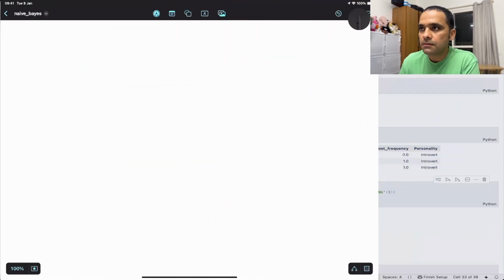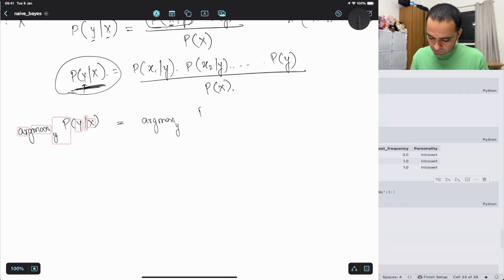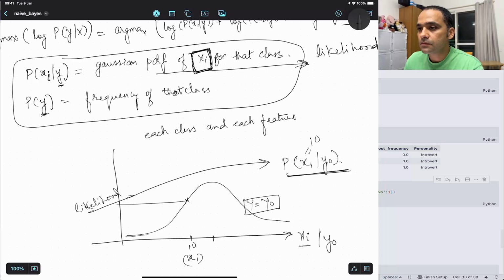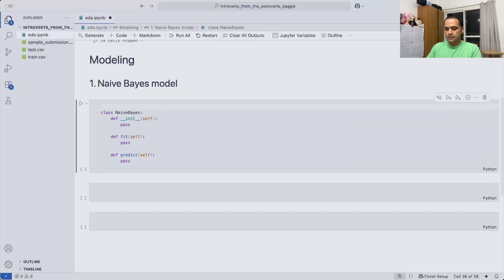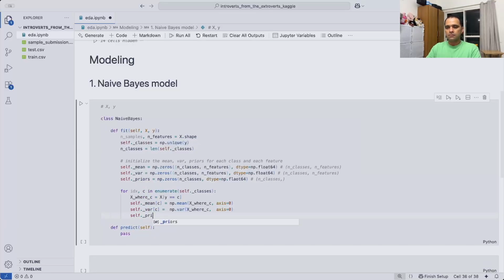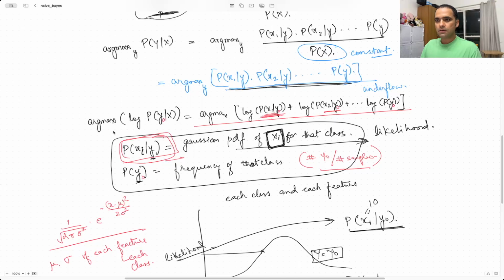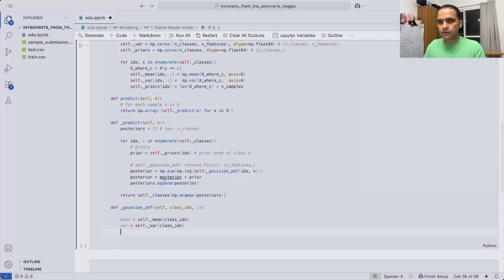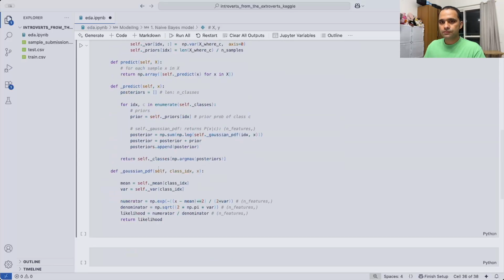NaiveBayes classification code from scratch | ML from scratch